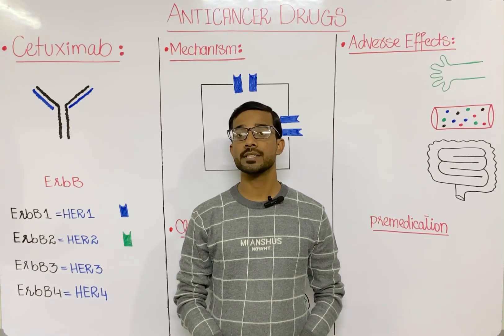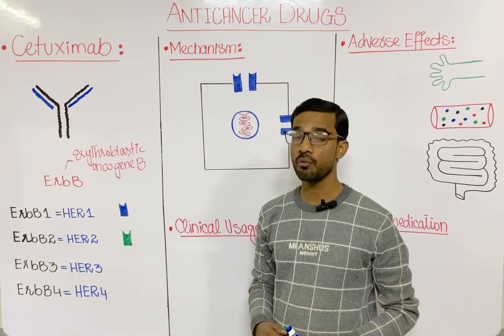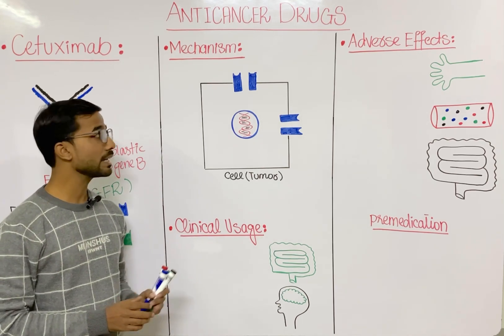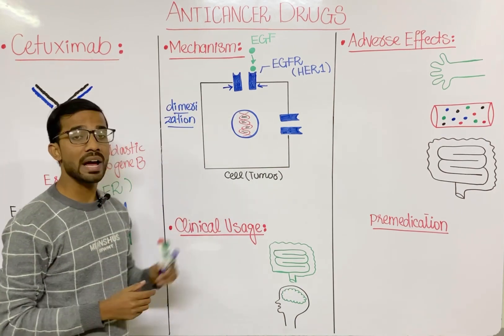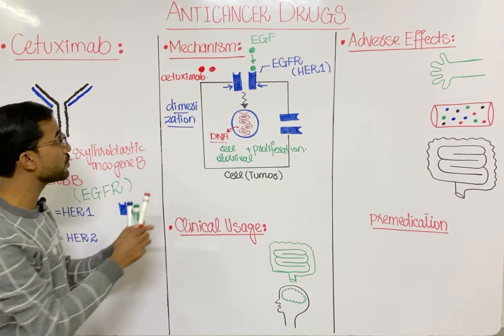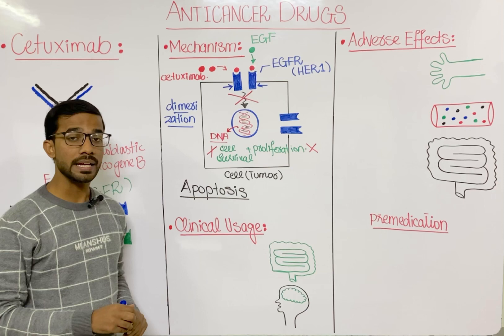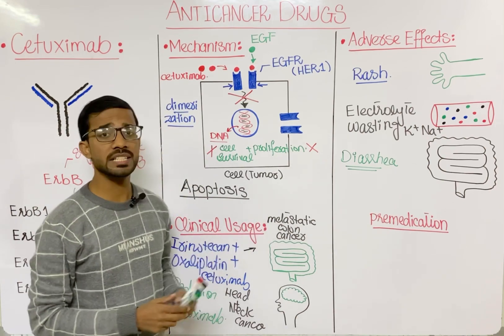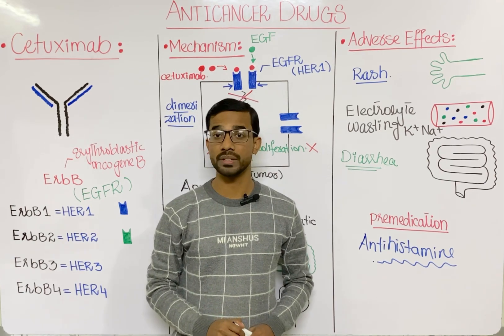Cetuximab | Monoclonal Antibody | Anticancer Drugs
Cetuximab is a monoclonal antibody that inhibits the epidermal growth factor receptor (EGFR), blocking activation of multiple kinases and leading to subsequent cell growth inhibition and apoptosis.

Cetuximab is used to treat a certain type of cancer of the colon (large intestine) or rectum. This medication is also used to treat head and neck cancer. Cetuximab works by slowing or stopping the growth of cancer cells. It binds to a certain protein (epidermal growth factor receptor-EGFR) in some tumors.

Cutaneous adverse reactions (including rash, pruritus, and nail changes), headache, diarrhea, and infection.